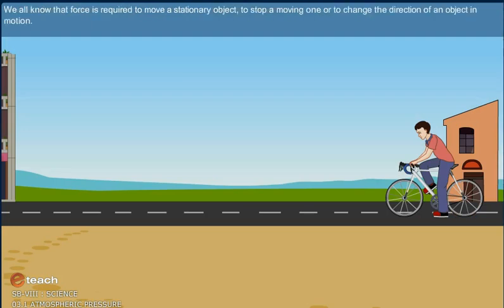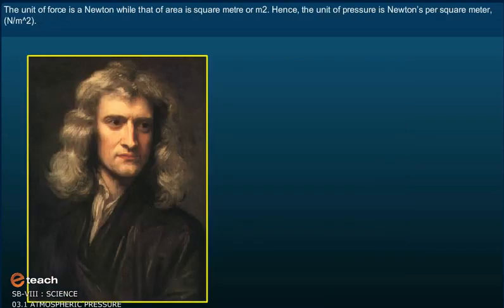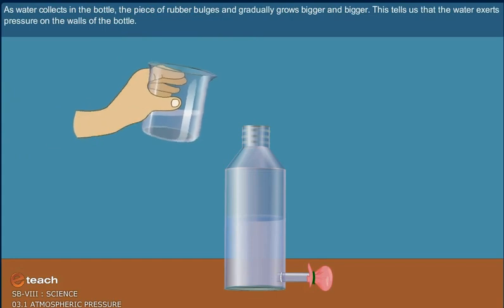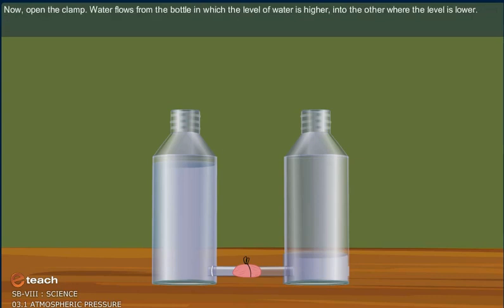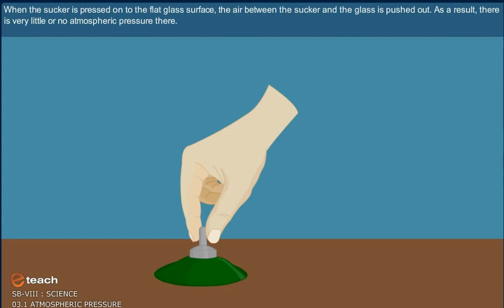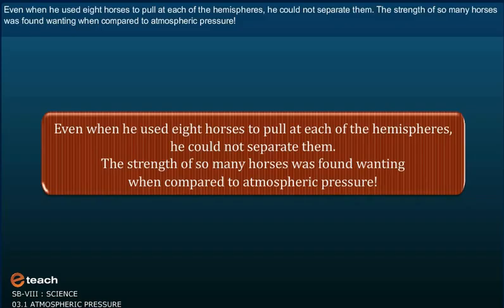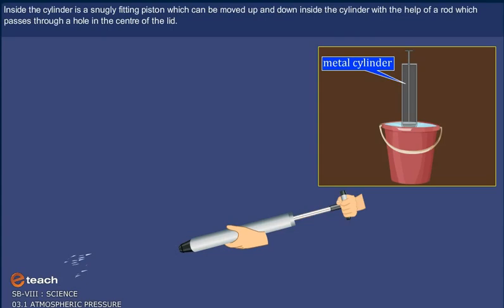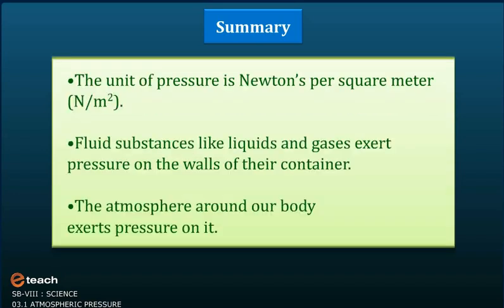ATMOSPHERIC PRESSURE 1